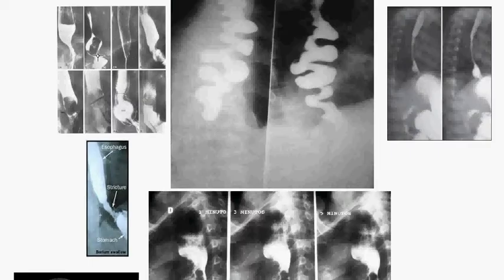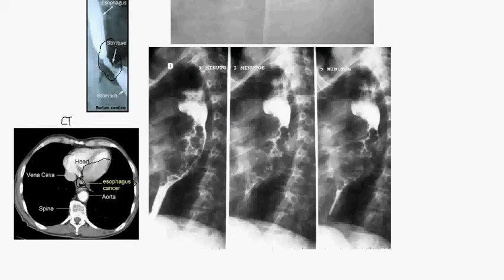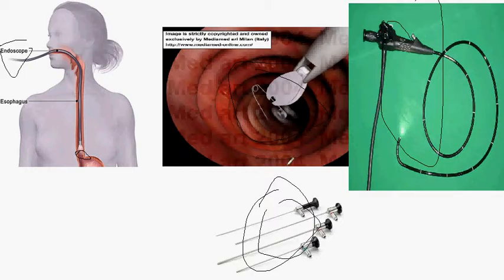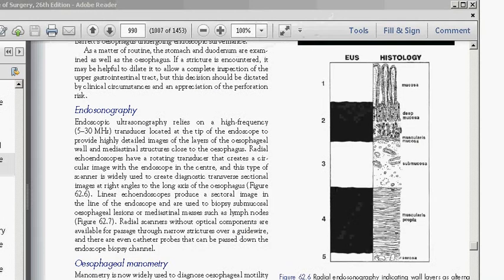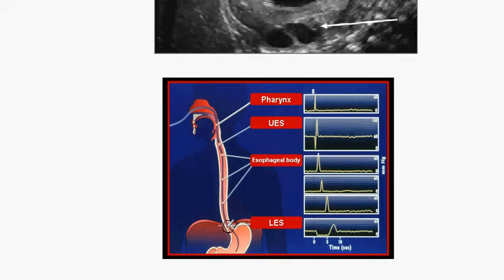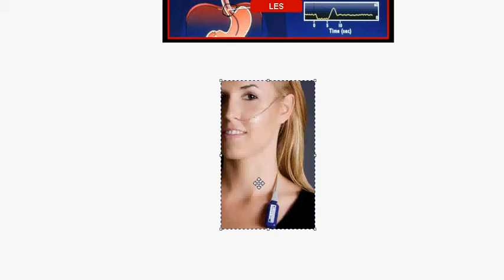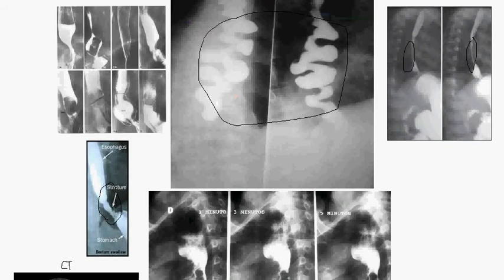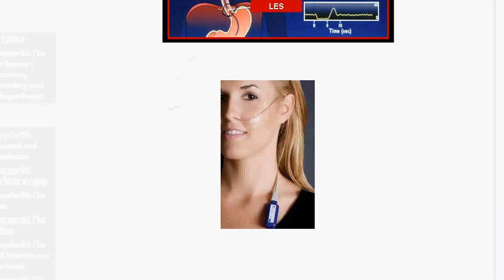esophagus 2 investigations